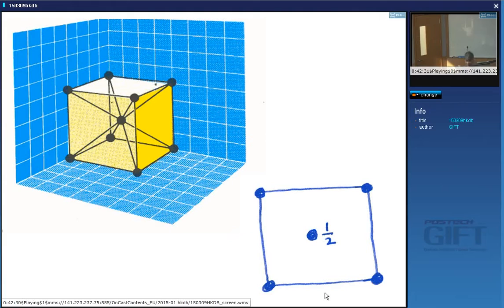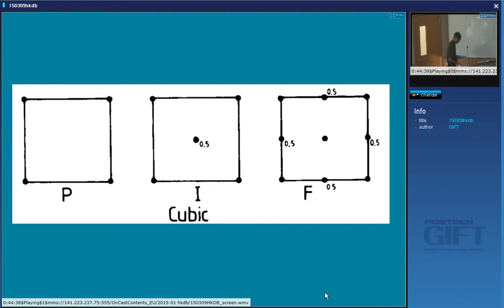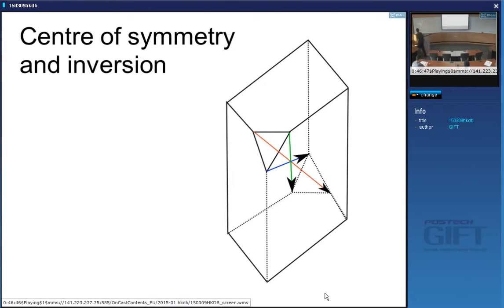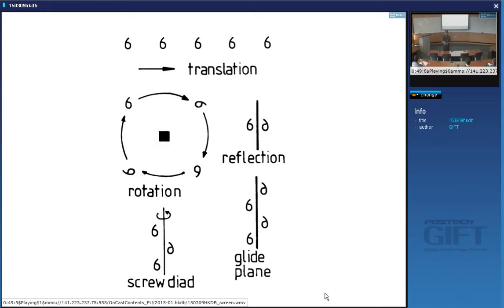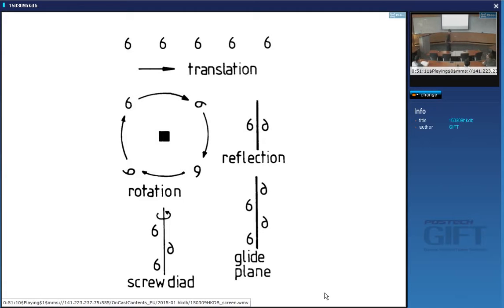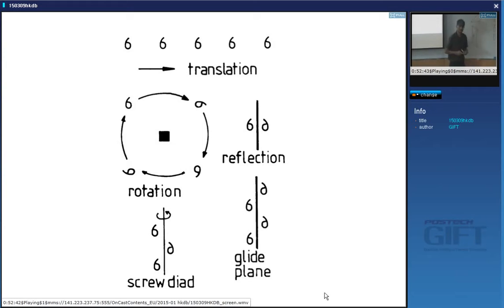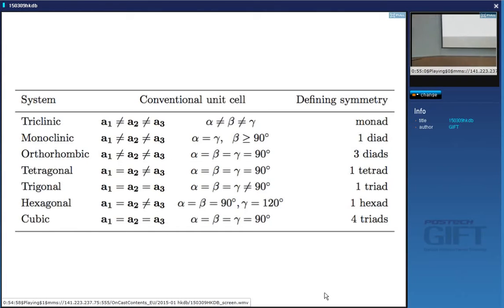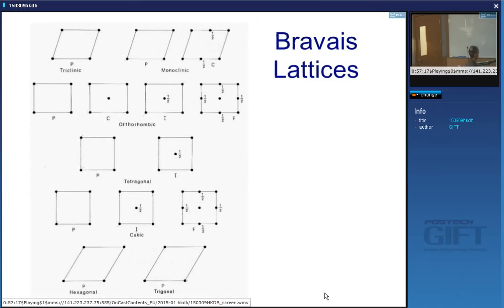Introduction to Crystallography | Lecture| Part-3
Crystallography is the experimental science of determining the arrangement of atoms in the crystalline solids.